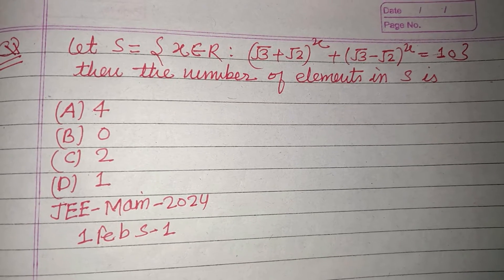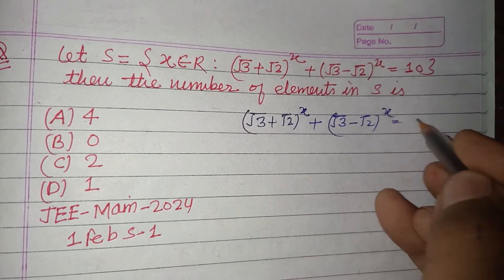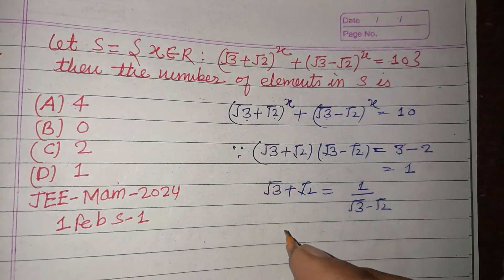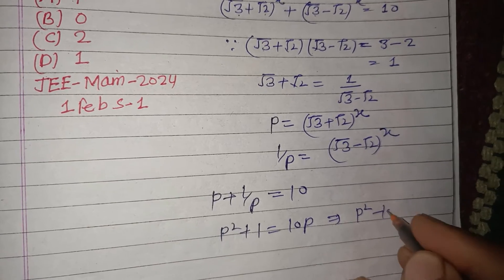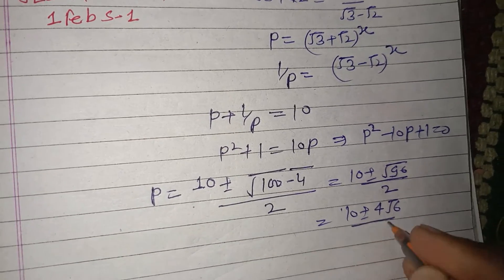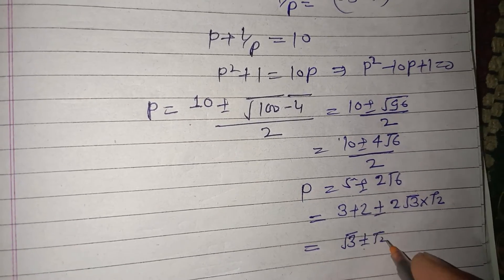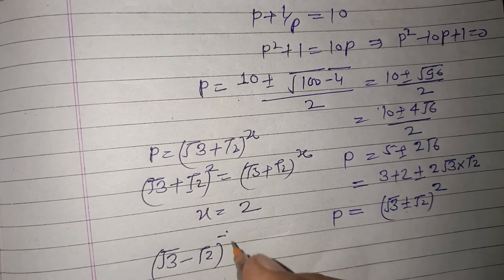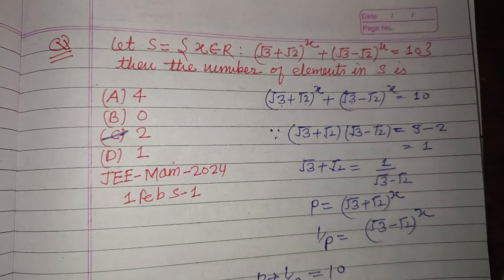LetS = { x €R: (√3+√2)^x + (√3-√2)^x = 10 } then the number of elements in S is... | jee mains maths